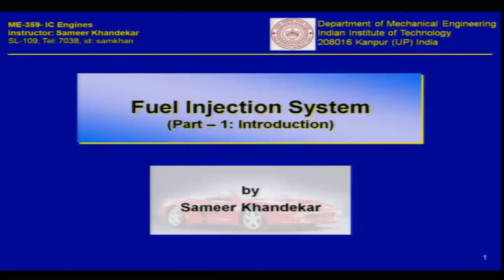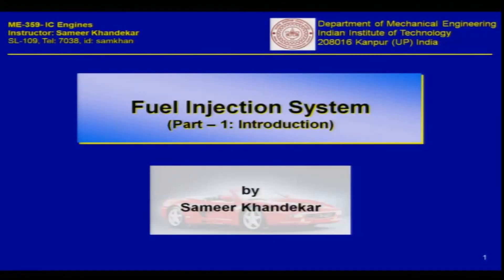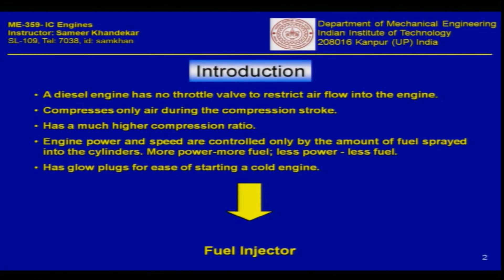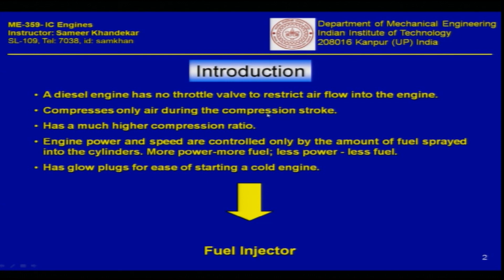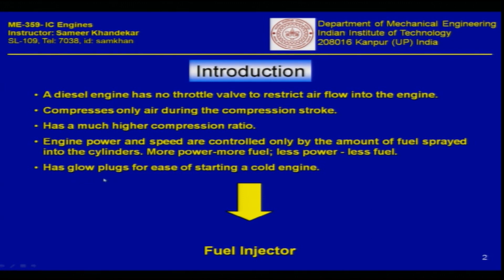Internal Combustion Engines Part 28